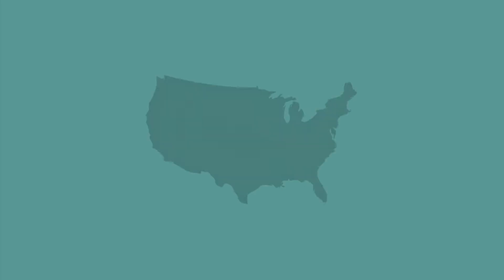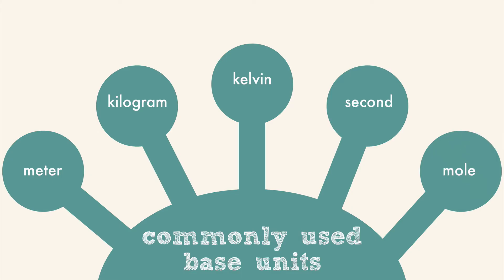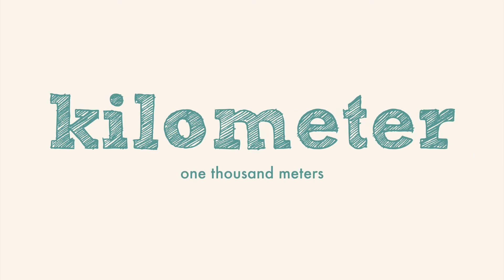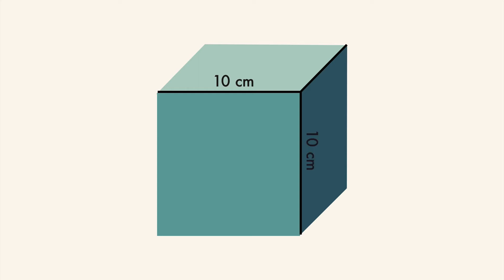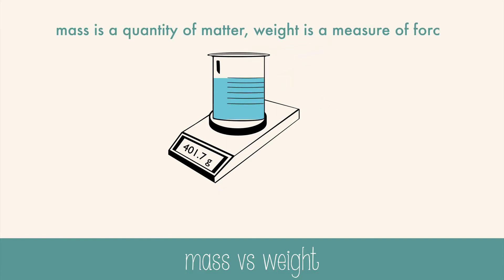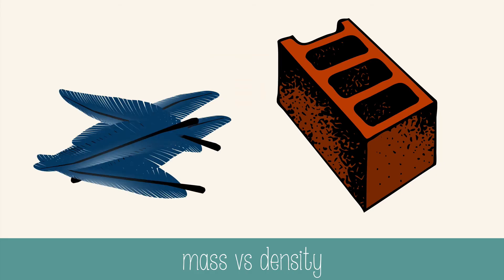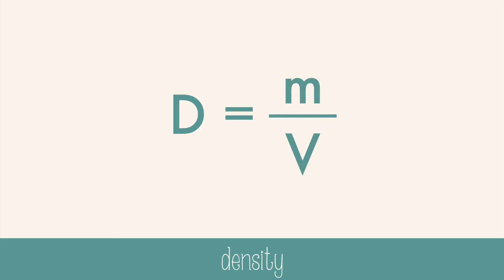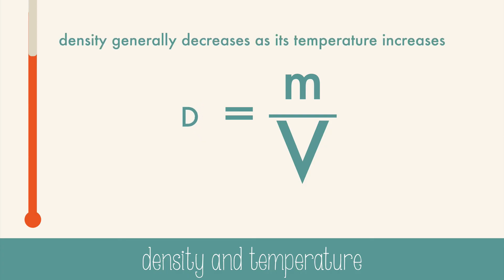SI Units and Density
Learn about the SI units and density in this video!